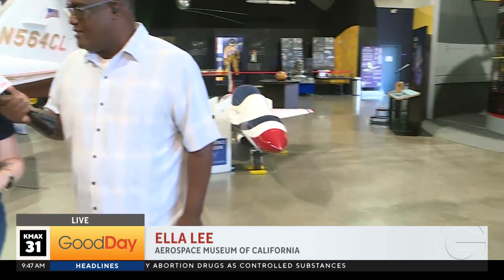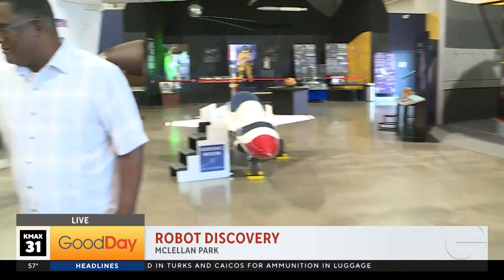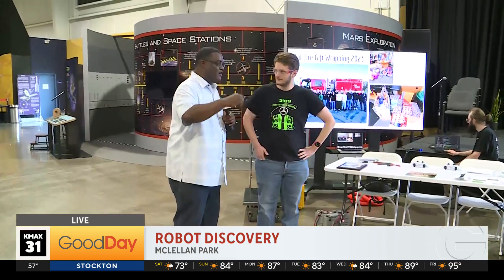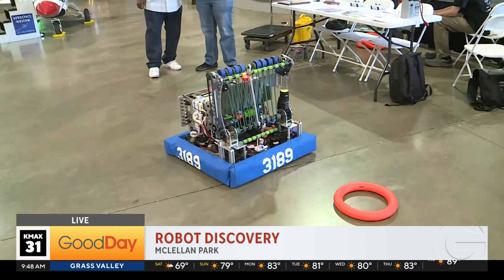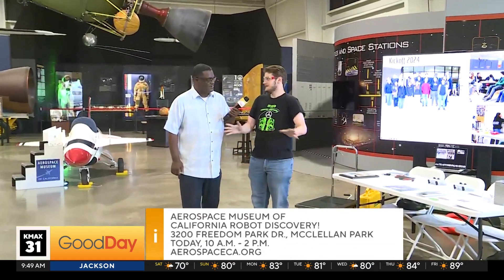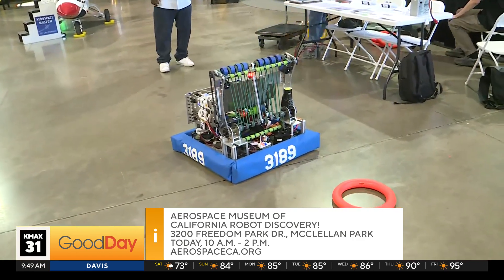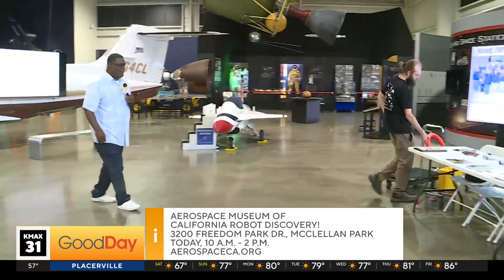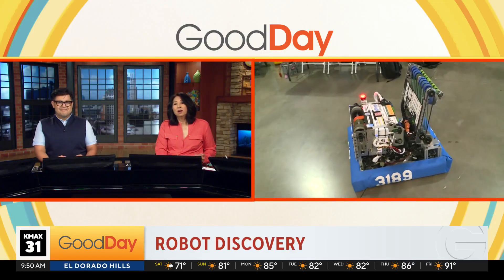Robots @ Aerospace Museum, 9am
Interested in robotics, teamwork, leadership, communication skills, and more? The Aerospace Museum of California is presenting a special Robot Discovery activation today where interested youth can find teams for your age range in your area